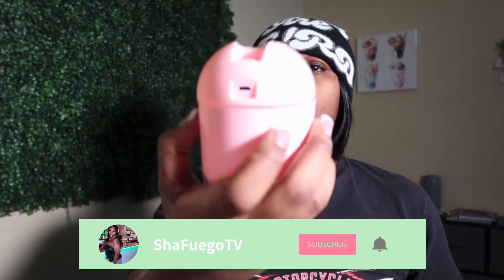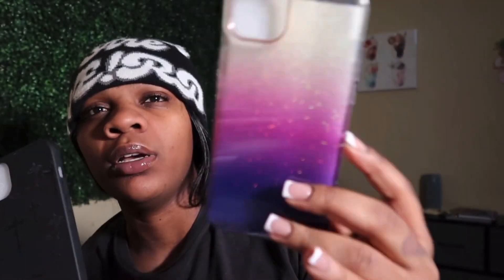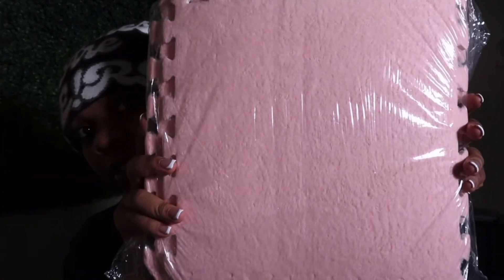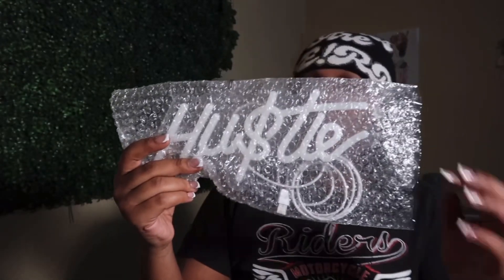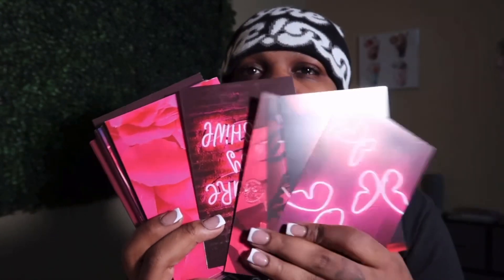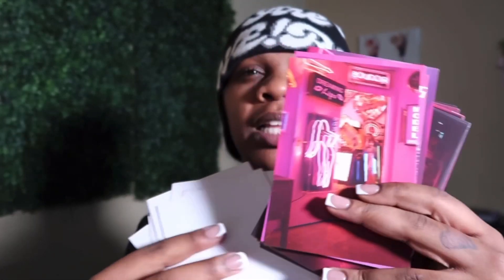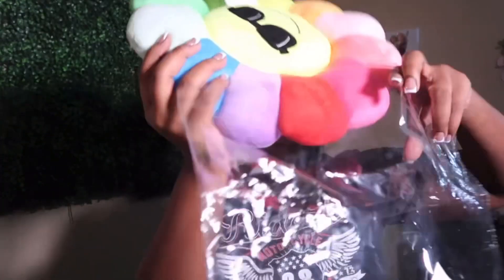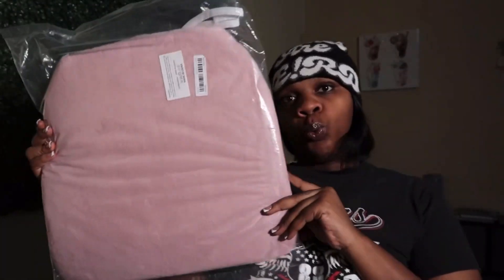TEMU HAUL | Room Decor + Pink Aesthetics + Neon Lights + Smart Home + Girly & Trendy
Use The Link Above To Sign Up For The Temu Influencer Program 🫶🏾🫶🏾🫶🏾

or use my code : afa97053

Shop hundreds of SMALL but SMART appliances for under $10! Discover the perfect blend of convenience and comfort

Product Links:

Cross Pattern Element Design Mobile Phone Case For IPhone 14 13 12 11 XR X XS 7 Plus Pro Max Mini $1.79

10pcs Interlocking Foam Mats, Fluffy Carpet Tiles Plush Floor Tiles Area Rug, Soft Playmat Puzzle Floor Mat Soft Anti-Slip And Anti-Fall 11.8"x11.8" $13.99

1pc Imitation Rabbit Plush Seat Cushion, Winter Thickened Sponge Cushion, With Fixing Straps, Reverse Non-slip Pellets, Soft And Comfortable, Suitable For Dining Chair Cushion, Home Decor Home Supplies $7.79

Cute Aroma Diffuser with Night Light and Cold Mist for Home, Car, and Plants - Purify Air and Freshen Room $2.99

1pc Sunflower Pillow Soft & Comfortable Cartoon Pillow Colorful Sunflower Seat Cushion Flower Plush Pillow Sunflower Cushion Plush Toy, Home Decor, Room Decor, Birthday Gift, Party Favors $7.99

Gradient Glitter Bing Phone Case For IPhone 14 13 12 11 Pro Max Plus Transparent Shockproof Bumper Cases Cover $3.39

Angel Eyes Soft Phone Case With Universal Space UV Printing 360 Degree Full Protection Phone Cover For iPhone 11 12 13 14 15 Pro Max Xr X Xs 7 8 Plus SE Mini $1.99

1PC Electric Nose Hair Trimmer, Professional Painless Nose and Ear Hair Trimmer for Women Men Waterproof Stainless Steel Head Dual Edge Blades Nose Hair Remover Mute Efficient Battery-Operated Easy Cleansing $0.99